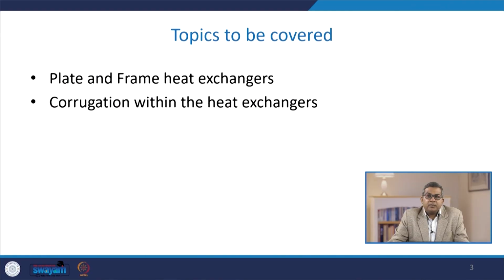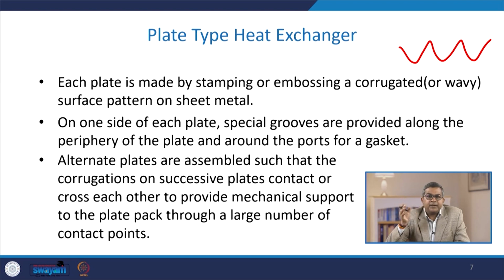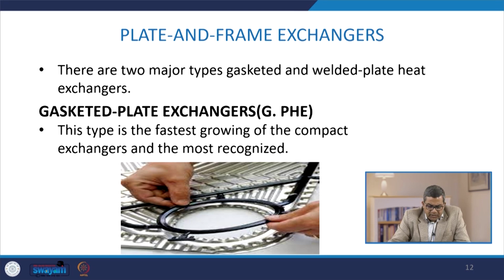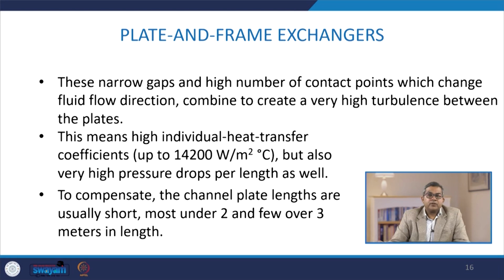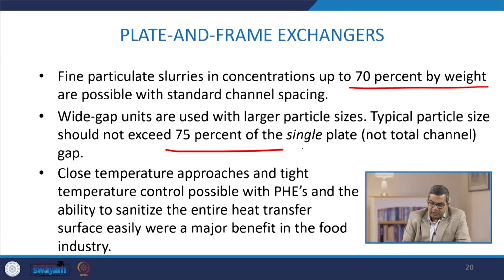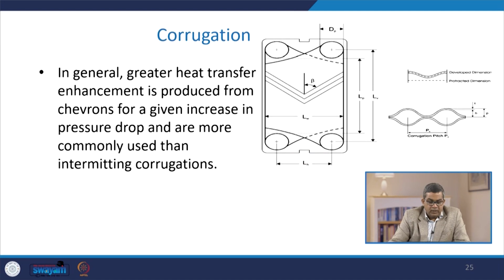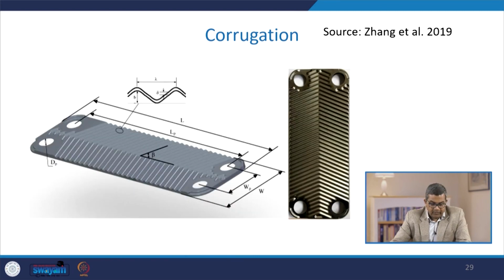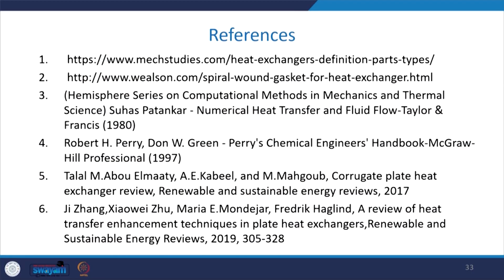Heat Transfer Utilities-II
This lecture is the continuation of the previous topic on heat transfer utilities. Here we will learn about plate and frame heat exchangers and the concept of corrugation.